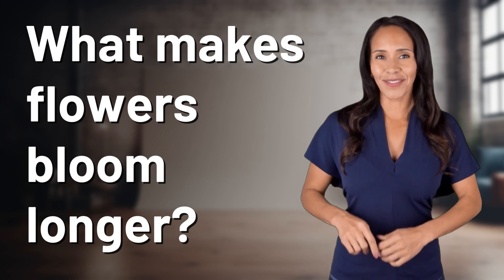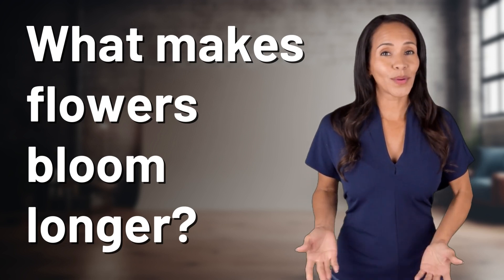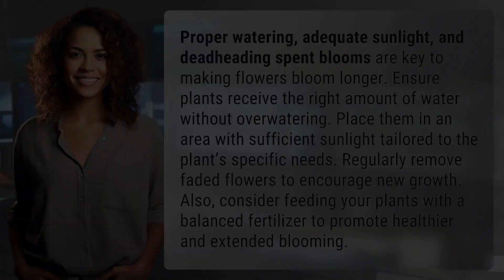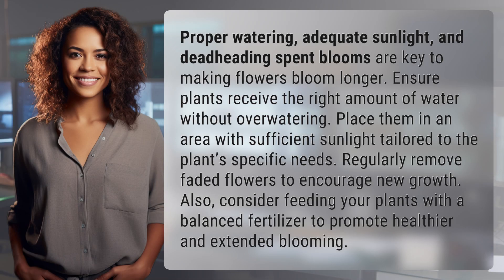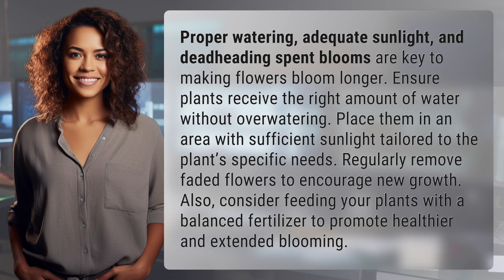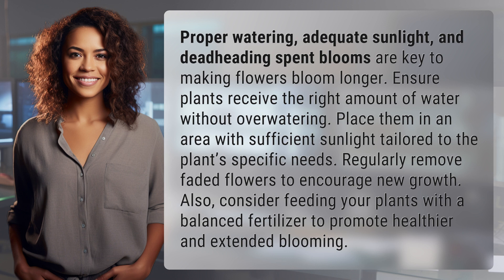What makes flowers bloom longer?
Blooming Beauties: How to Make Your Flowers Blossom Longer 👉 Blooming Beauties 👉 Learn the secrets to extended bloom time for your flowers with proper watering, sunlight, deadheading, and fertilization. Keep your garden in full bloom all season long!

Laura S. Harris (2024, May 16.) What makes flowers bloom longer?
    🌐 AskAbout.video